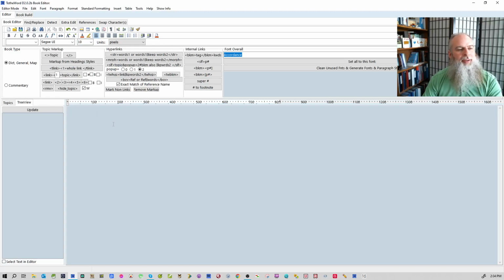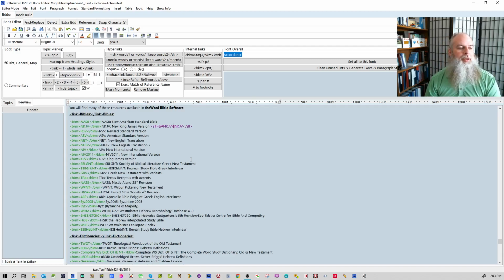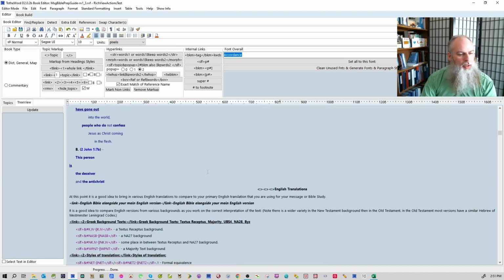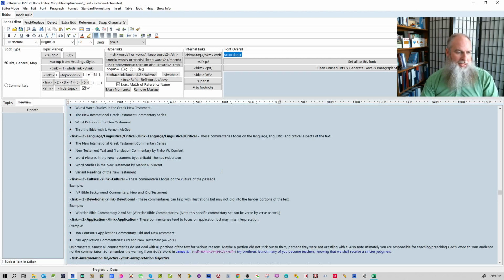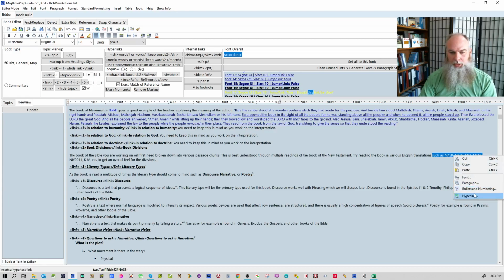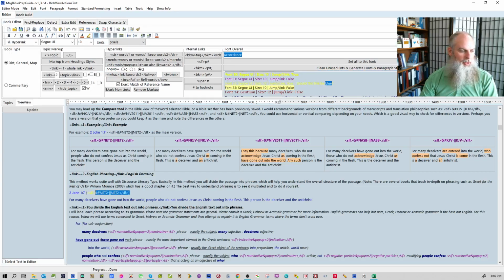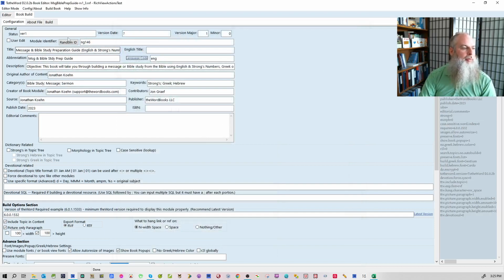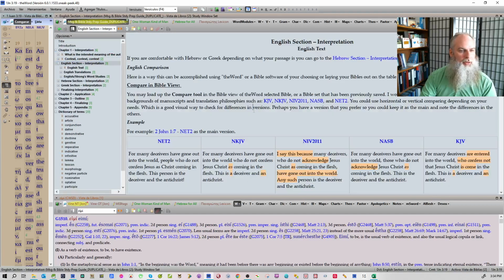Novice one-time builds in TotheWord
This video takes you through building a book in a more manual approach. It follows along as various tags that are important for building a book are explained.

Note bug encountered near the end of the video is fixed in 2.0.2c which is available